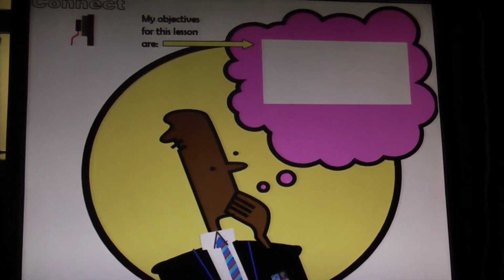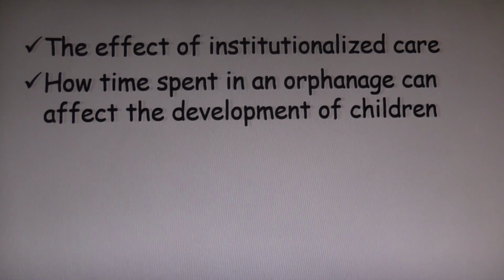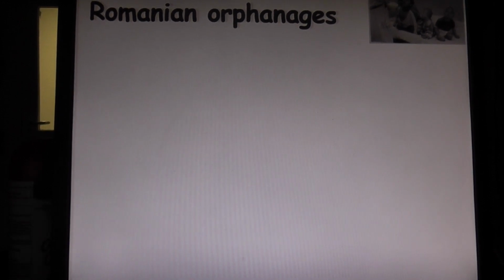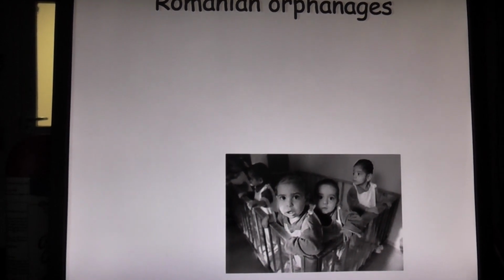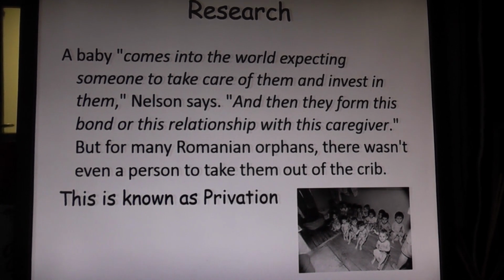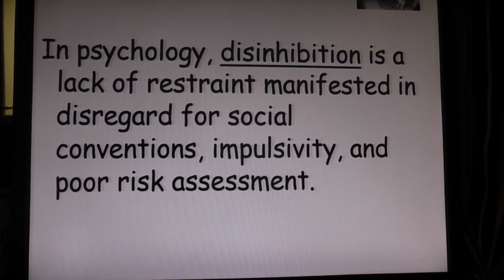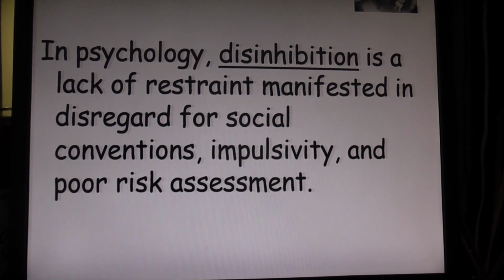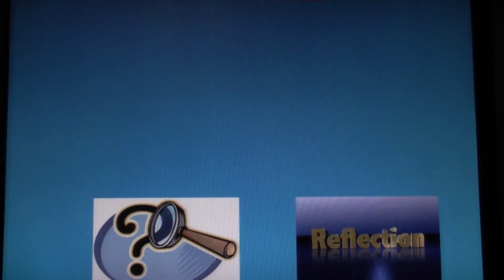Institutionalisation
AQA Psychology paper 1 - Attachment - brief overview of Institutionalisation (you need to read and have the research by Rutter to go with this)